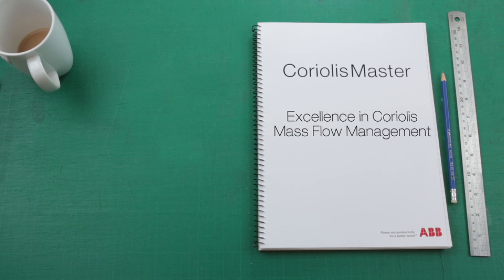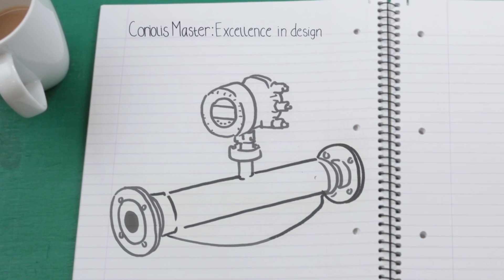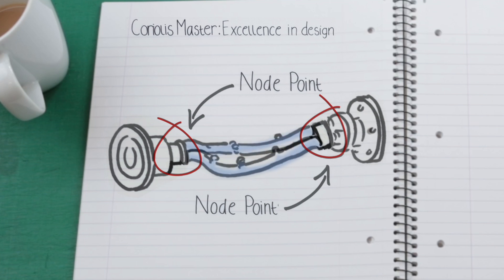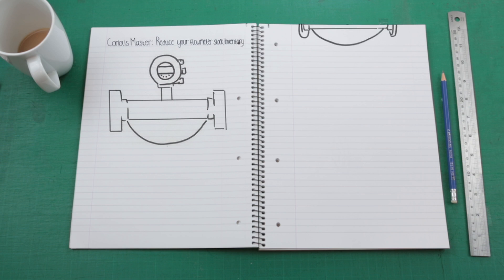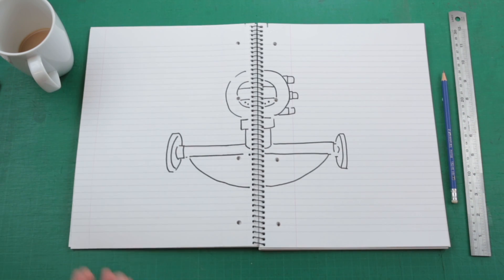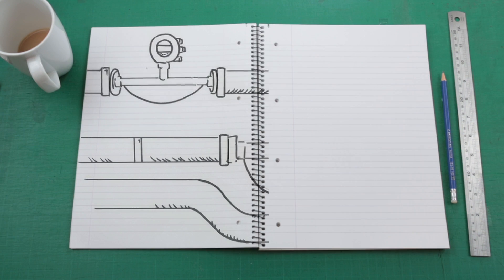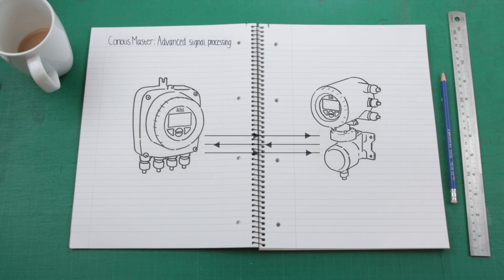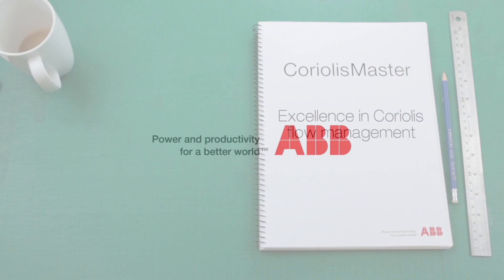Coriolis Mass flow sensor technology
Learn about the advantages of Coriolis sensor design including cost savings, measurement range and meter shape.